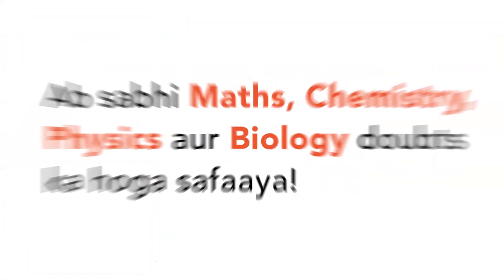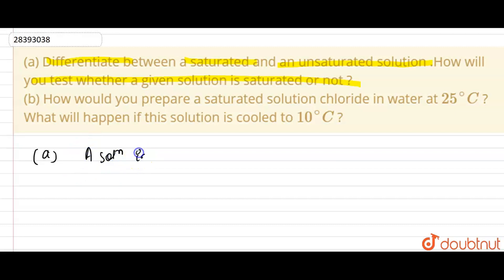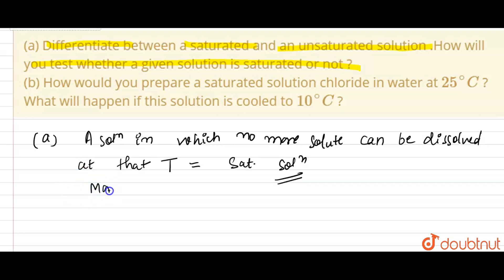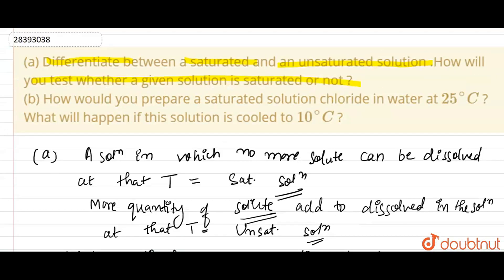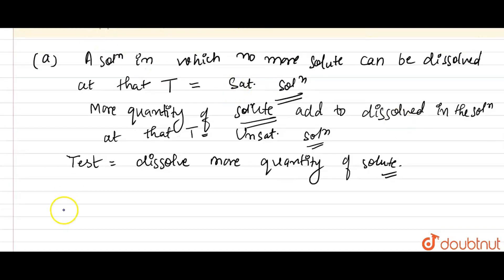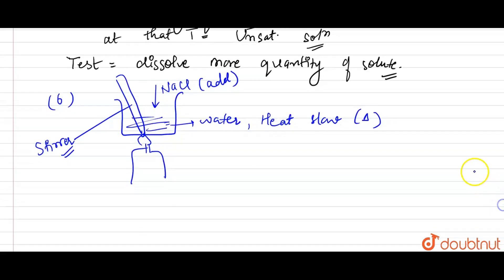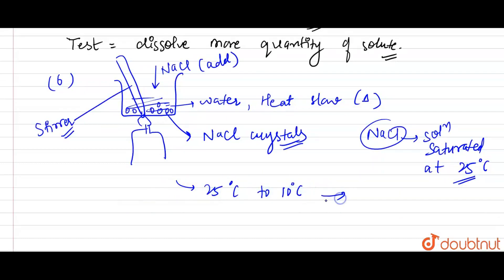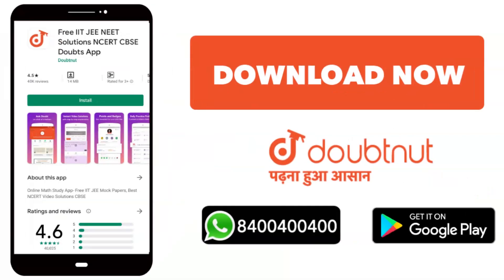(a) Differentiate between a saturated and an unsaturated solution .How will you test whether a give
(a) Differentiate between a saturated and an unsaturated solution .How will you test whether a given solution is saturated or not ? (b) How would you prepare a saturated solution chloride in water at `25^(@)C` ? What will happen if this solution is cooled to `10^(@)C` ?